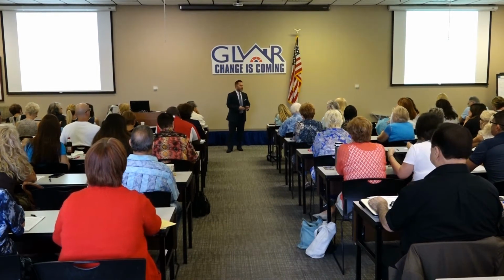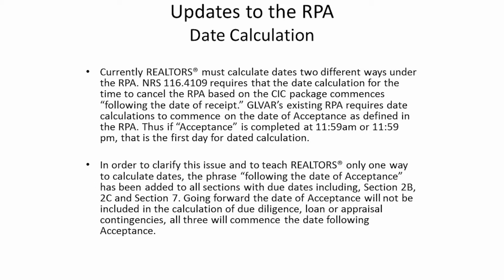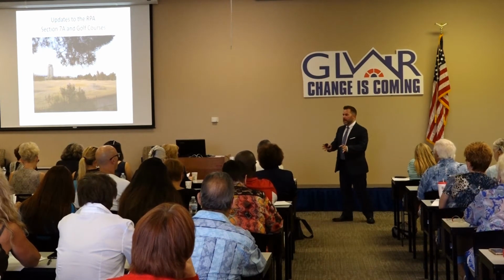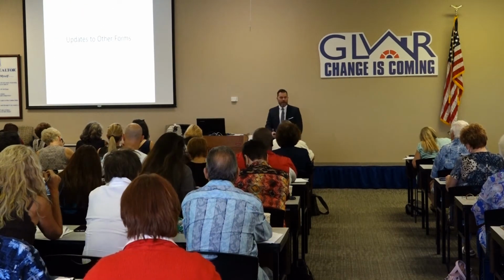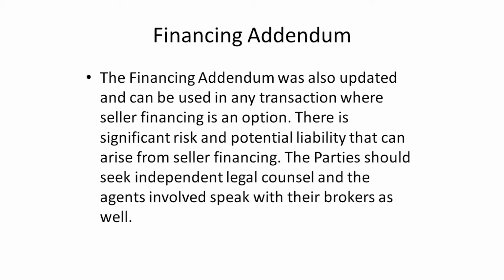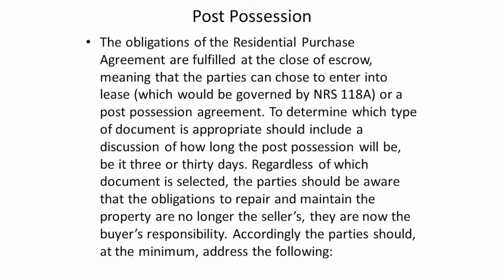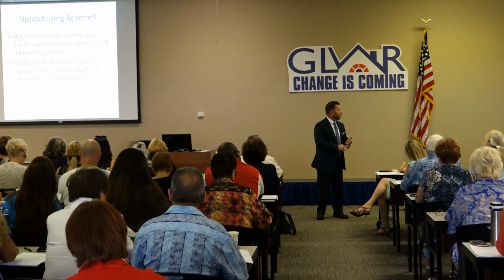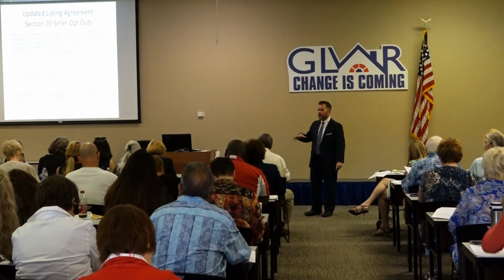Updated Forms Effective 10.01.17